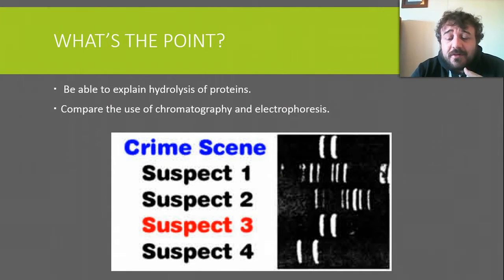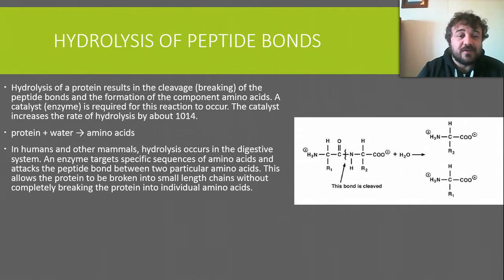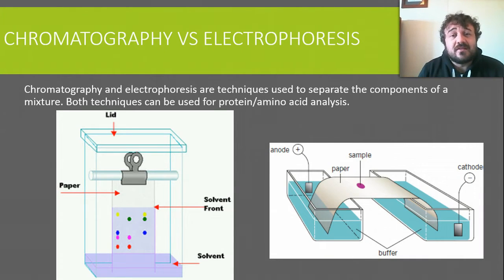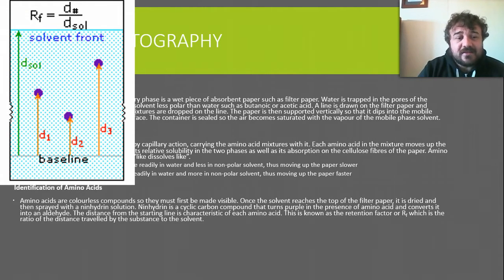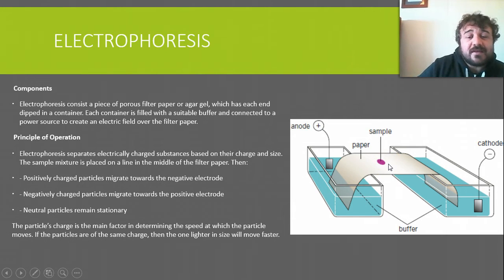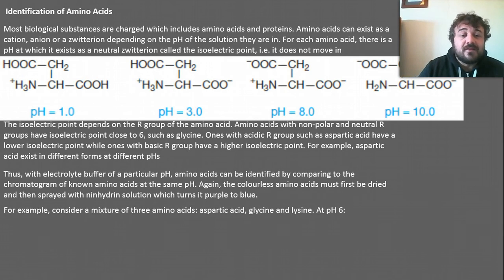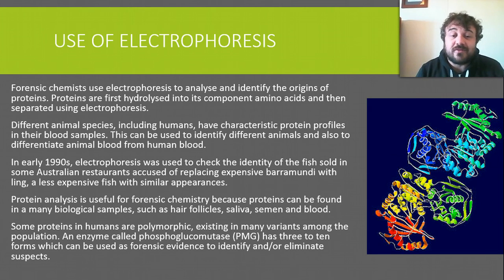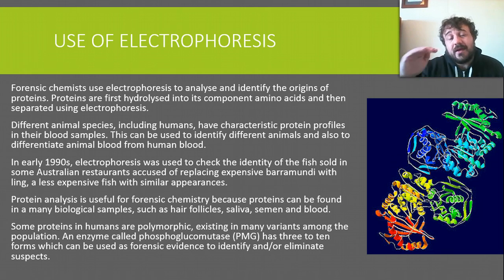F06 Hydrolysis and identification of proteins